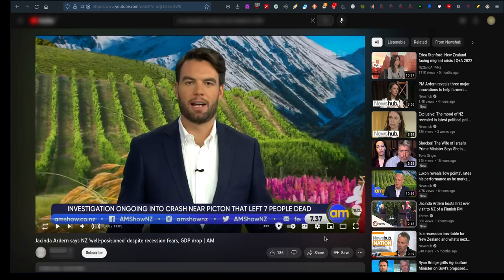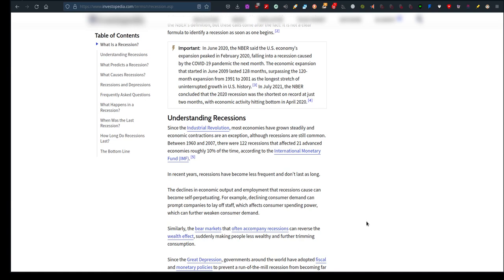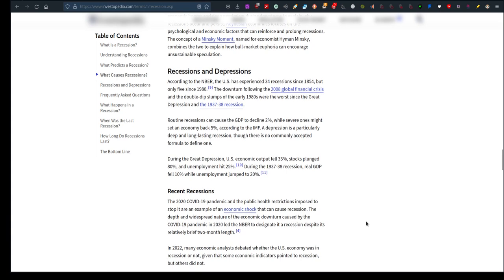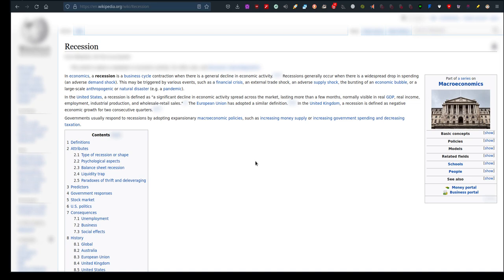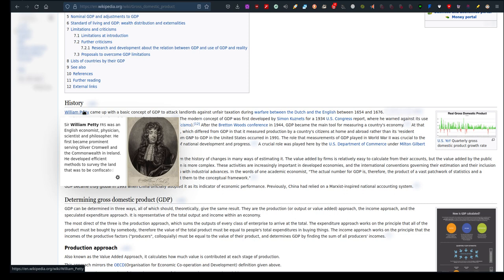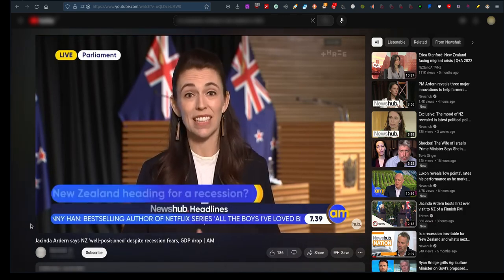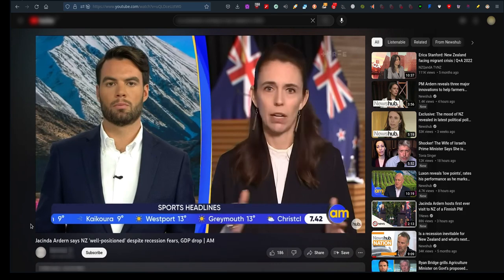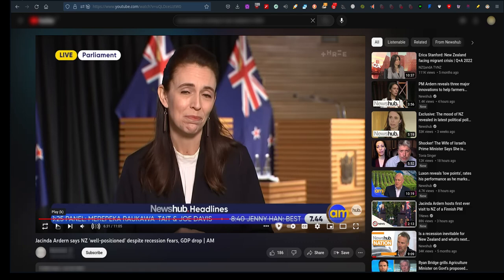Is New Zealand's PM Jucinda Ardern Lying Through Her Teeth?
She's Good Damn Good, our Jucinda!
Reporter Ryan from NZ NewsHub questions - probes -
New Zealand's Prime Minister with questions about the forthcoming  GDP caused Recession, and more,and she humorously smiles and chuckles.
So do you think she's lying through her lovely pearly teeth?